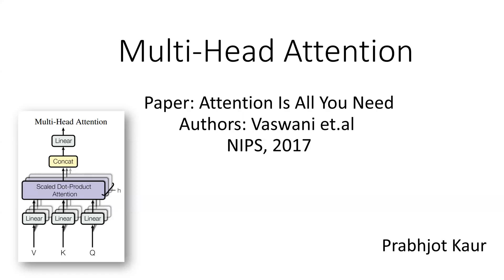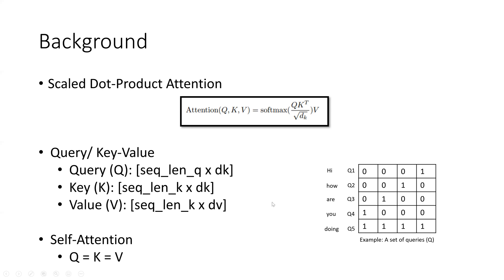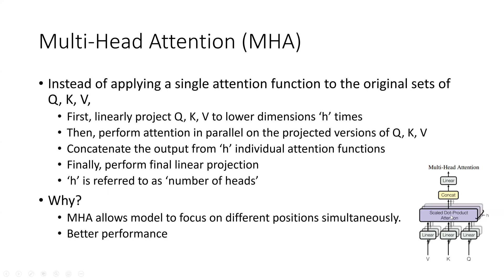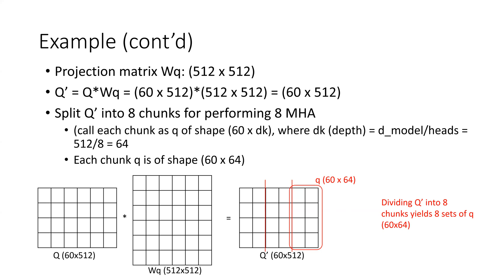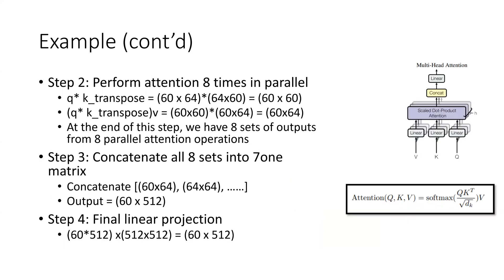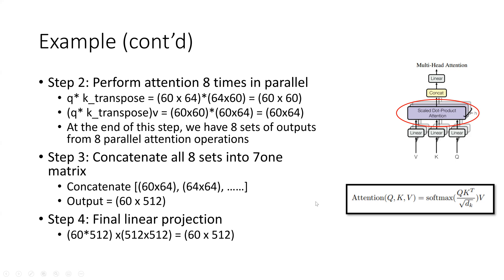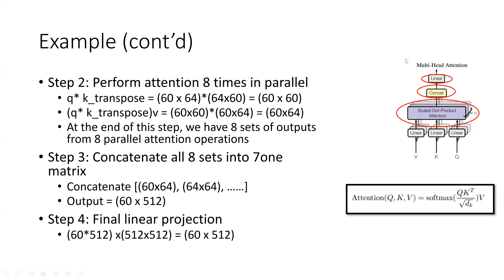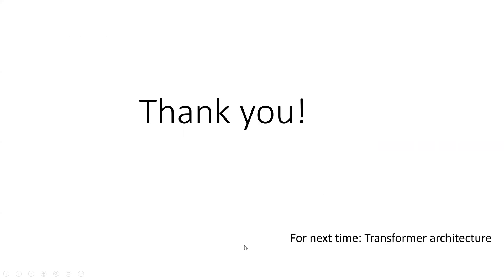1B - Multi-Head Attention explained (Transformers)